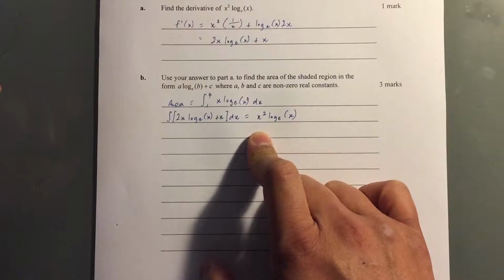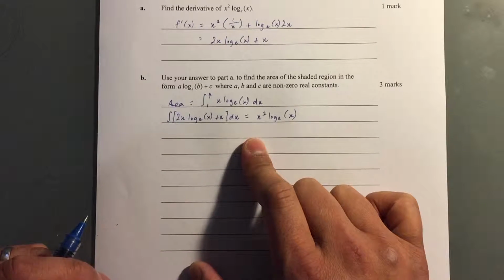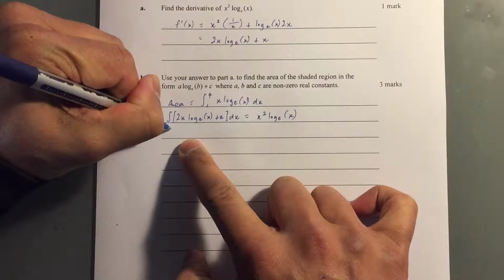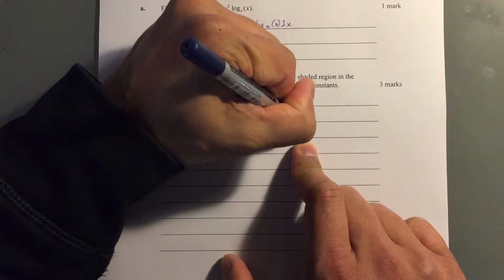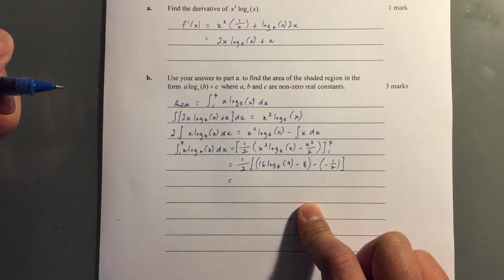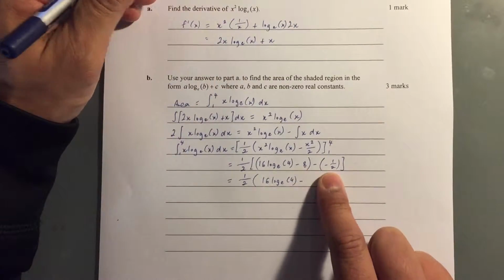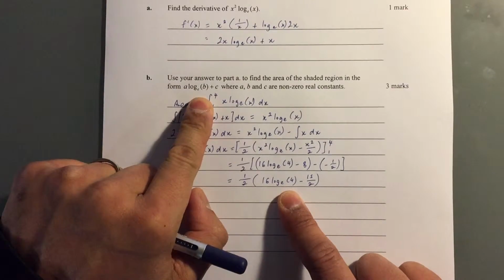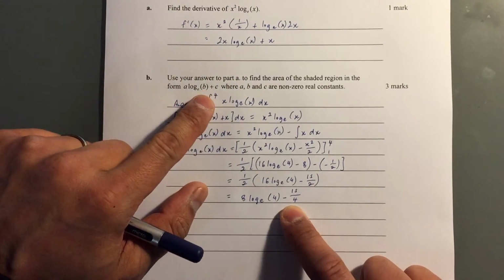Methods Unit 4 Exam Focus Q16